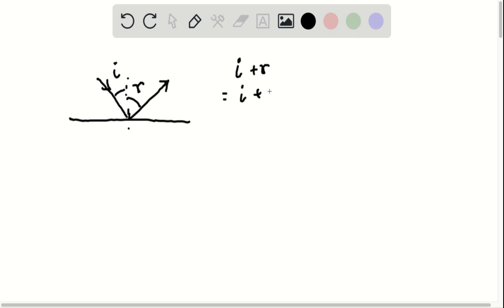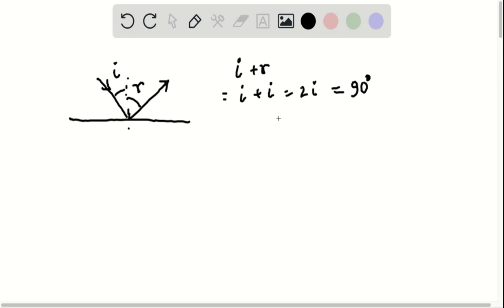When reaching a boundary between two media, an incident ray is partially reflected and partially ref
When reaching a boundary between two media, an incident ray is partially reflected and partially refracted. At what angle of incidence is the reflected ray perpendicular to the incident ray? The indexes of refraction for the two media are known.